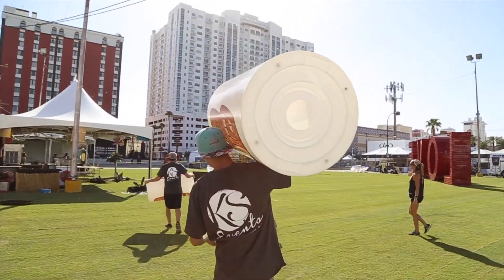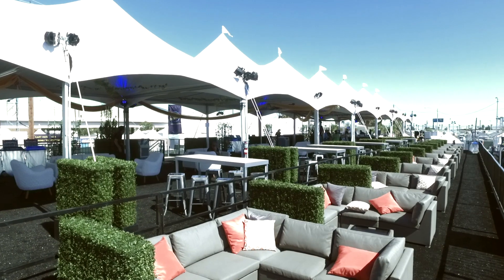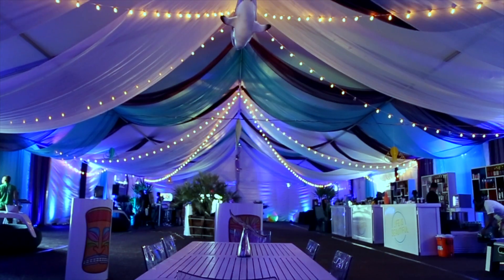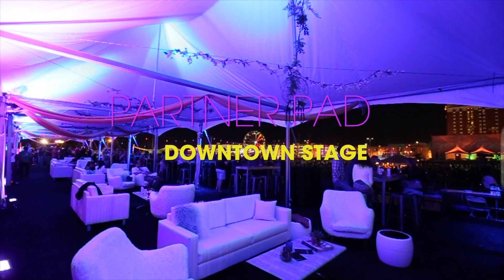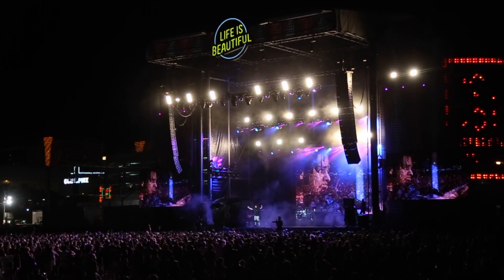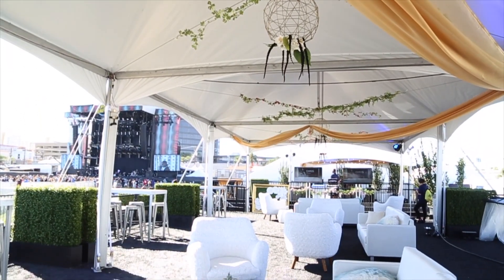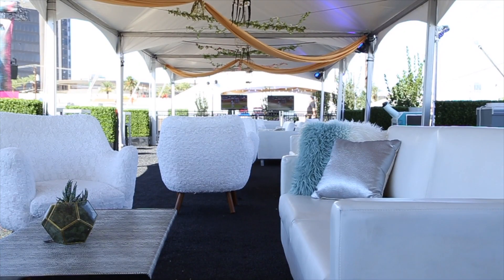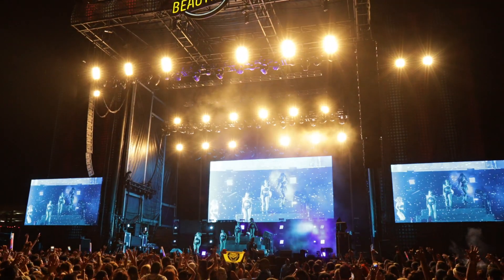LIFE IS BEAUTIFUL INTERVIEW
The making of LIFE IS BEAUTIFUL 2016